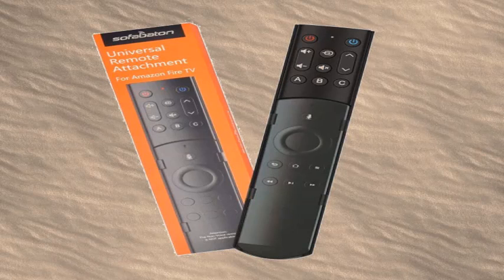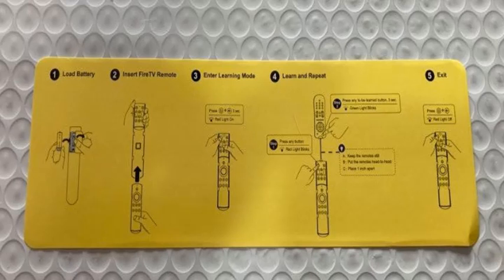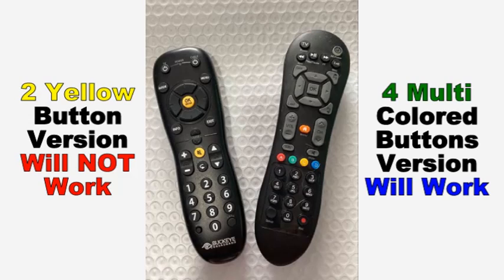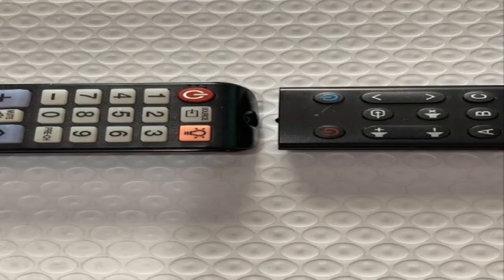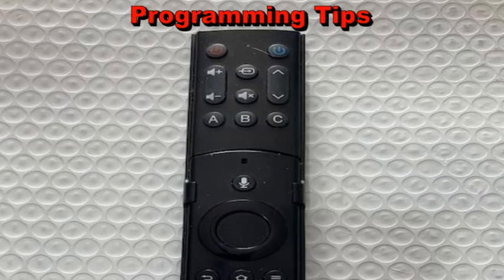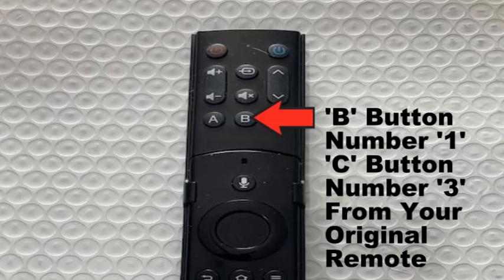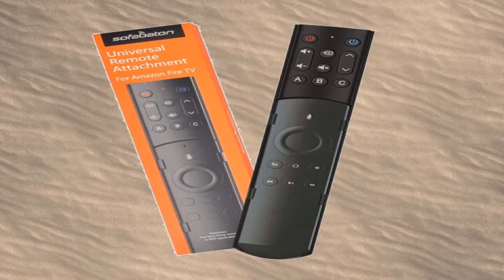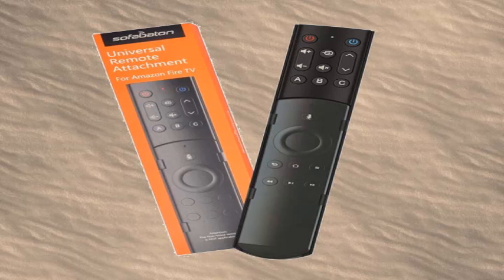SofaBaton Firestick Combo Remote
Great remote and video solves issue with PACE DTA remote